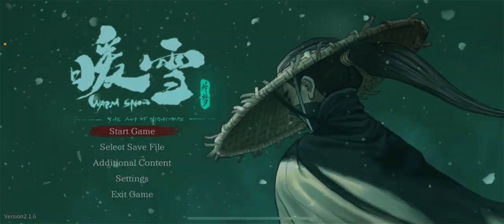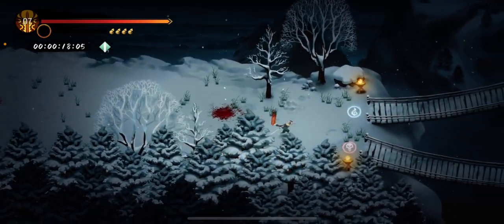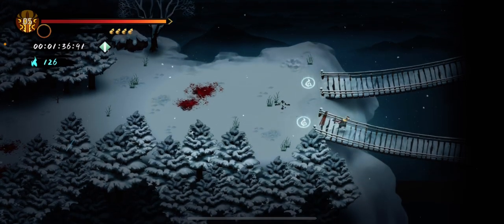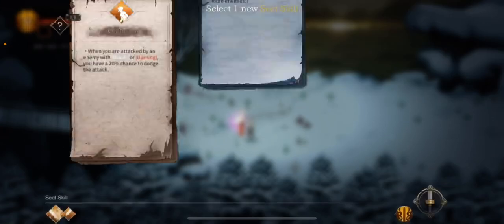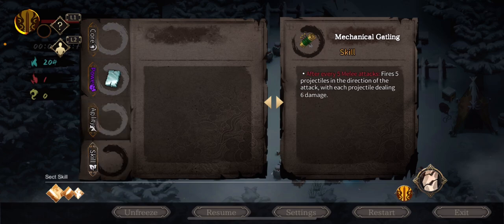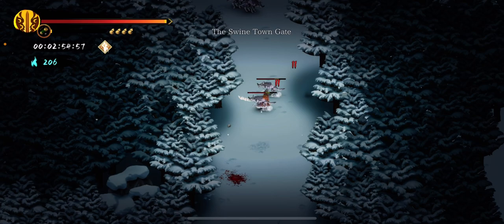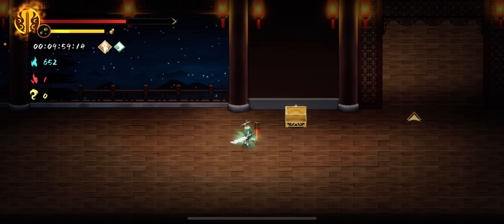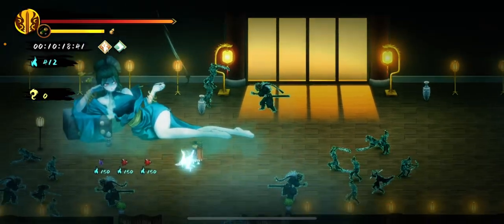Warm Snow (First impressions)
Hi! Still in my Roguelite binge, I’ve been playing a lot of them, and I’m now around 3 hours in Warm Snow!

The name of the game is somewhat terrible, but the game is really nice. Thought it could be a good idea to do a first impressions type of video.

Also, I have a discord server you can join if you want to talk games with us:

Cheers!